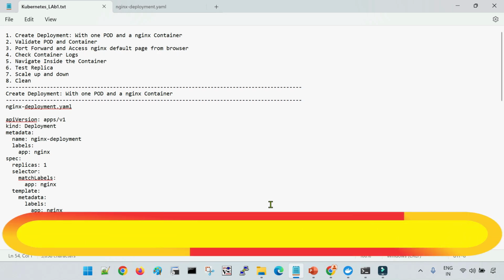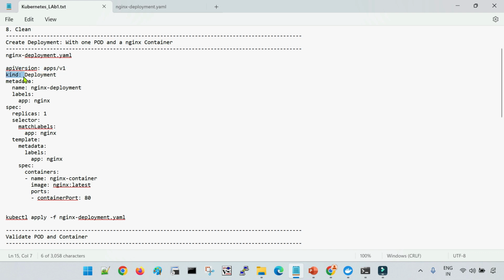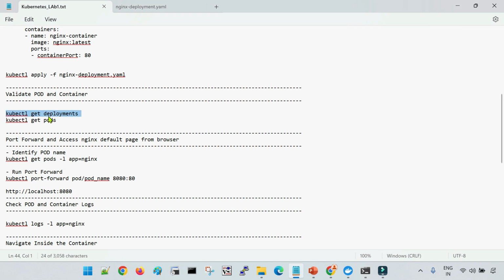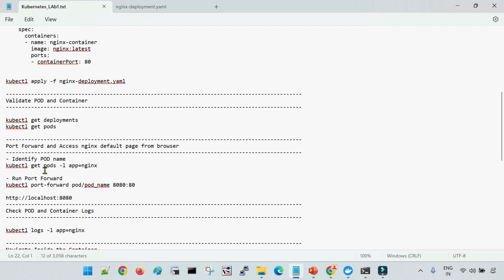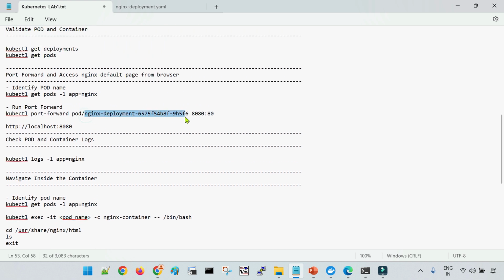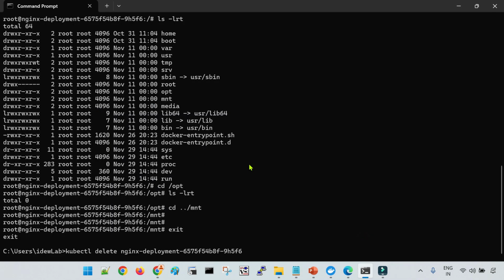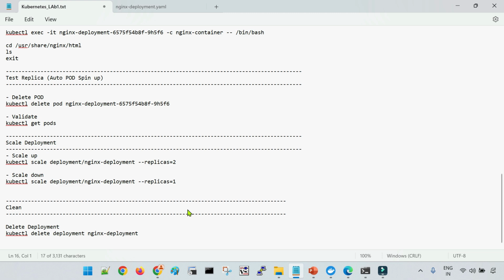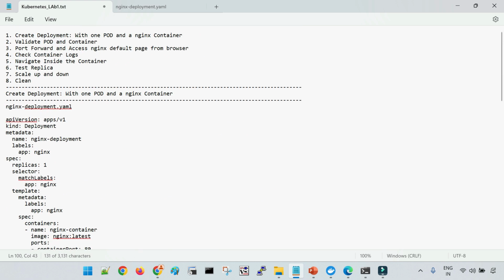Kubernetes For Beginners! Create Deployment, POD & Container, Validate, Scale up and Down